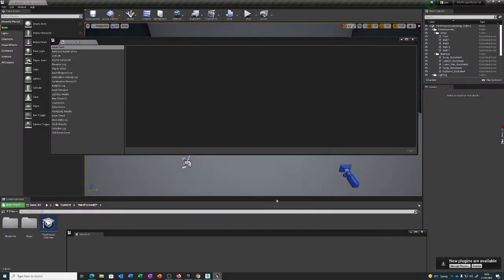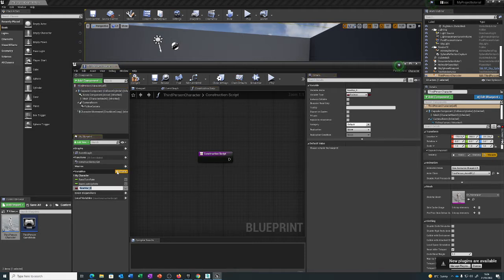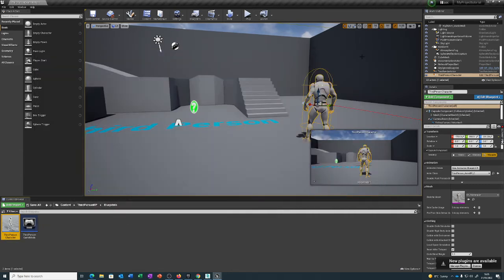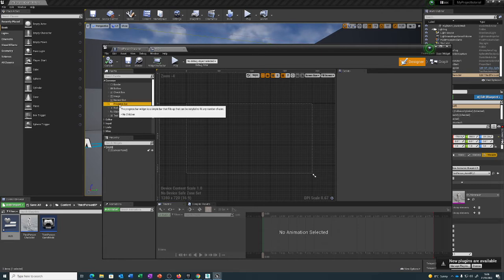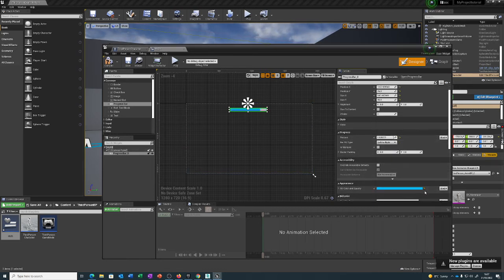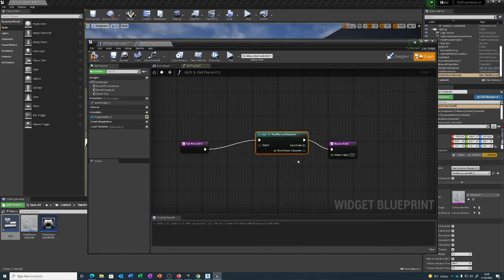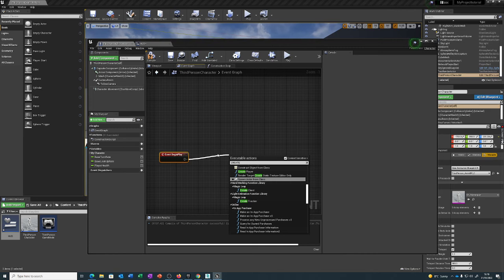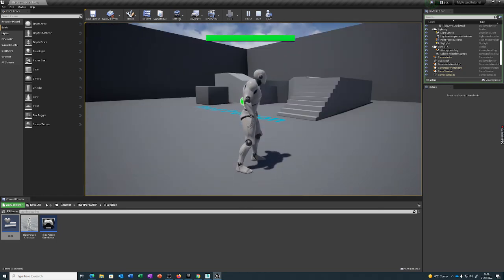How to add a Health system in Unreal Engine 4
This is a quick video tutorial on how to add health systems in Unreal Engine 4